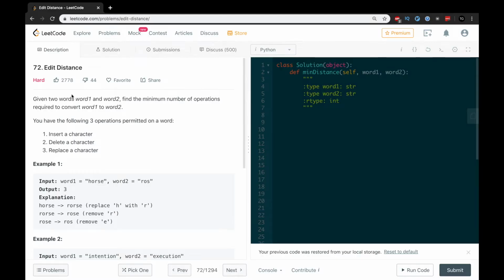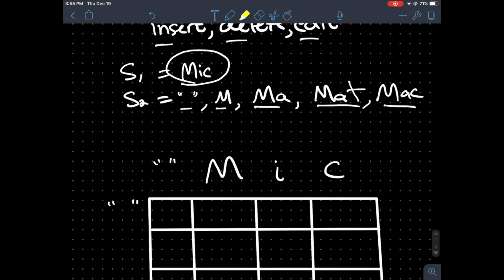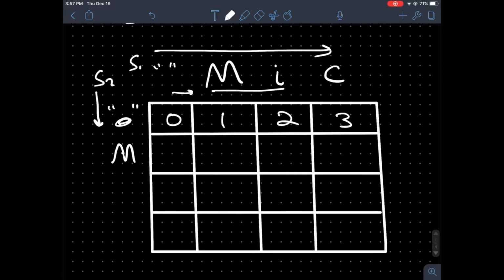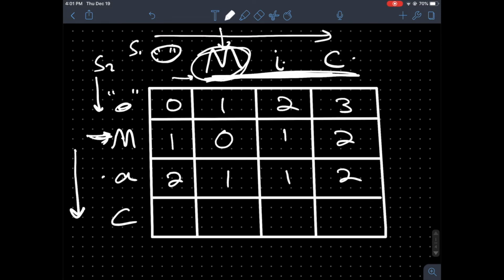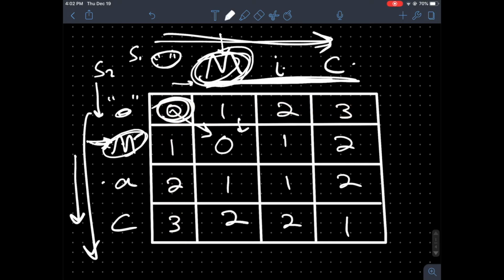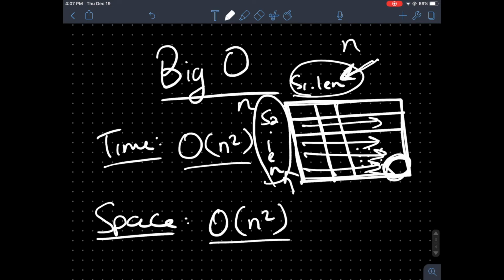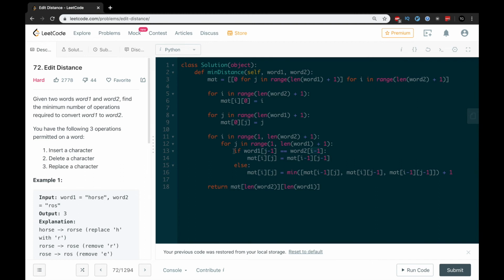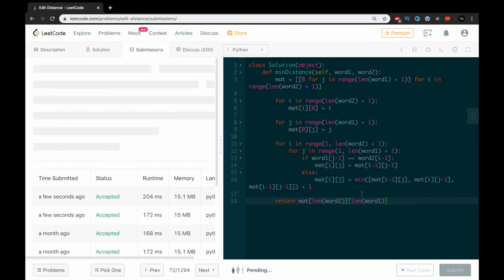LeetCode 72 - Edit Distance in Python (Dynamic Programming)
📖 Description

In today's "LeetCode in Python" episode, I will be going over the 72nd LeetCode problem: Edit Distance. Thanks, and have a good one!

⏳ Timestamps
00:21 Problem
01:05 Algorithm
05:16 Complexity
06:01 Code